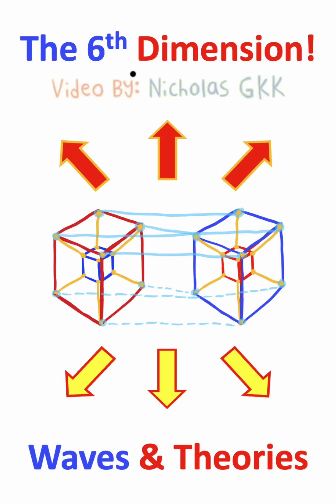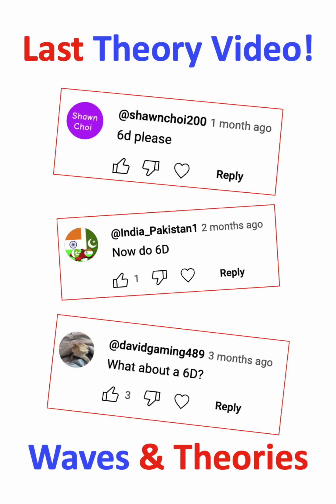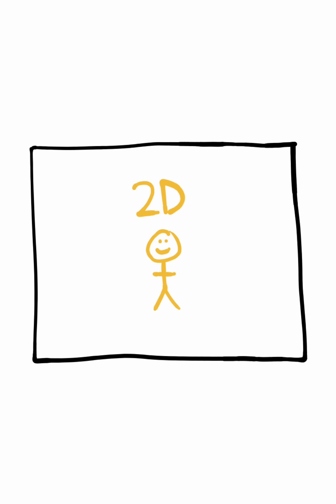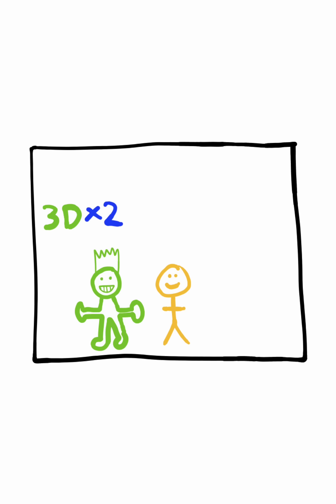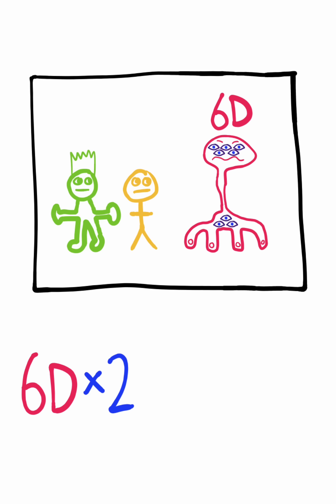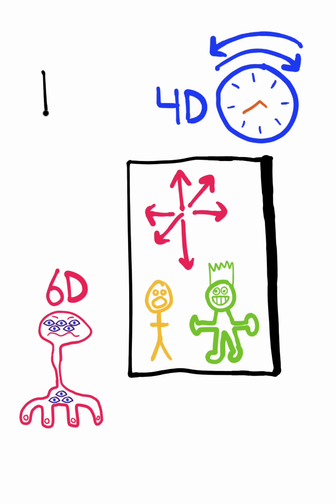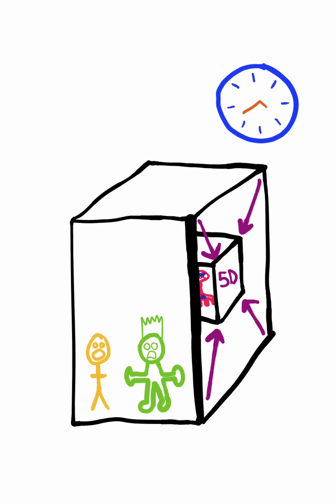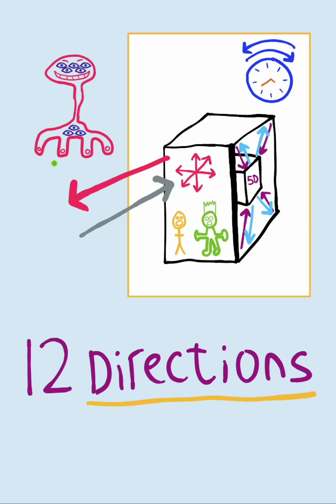The 6th Dimension!!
The Concept Of SIX Dimensions (6D Universe Theory) In Space And Time Explained In ONE Minute!!